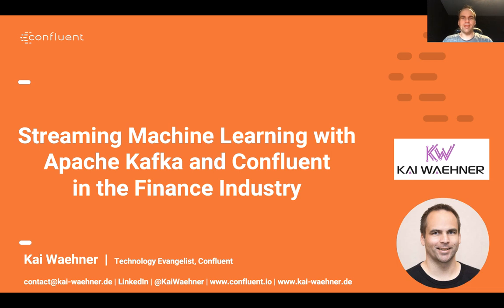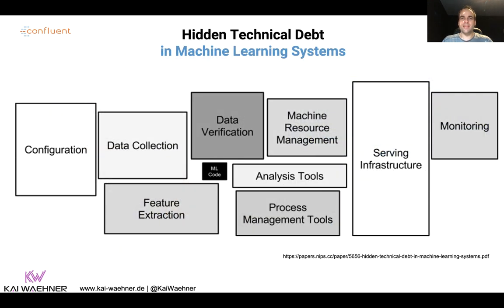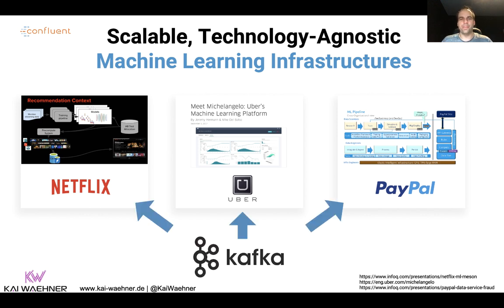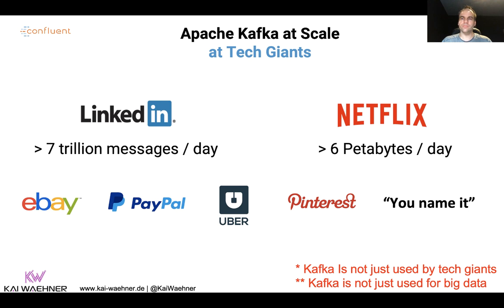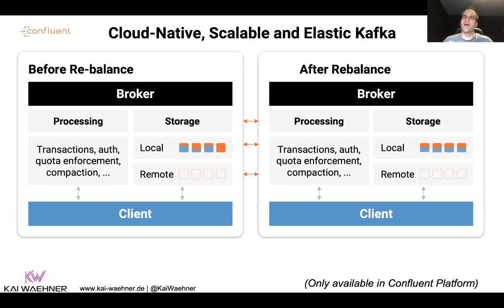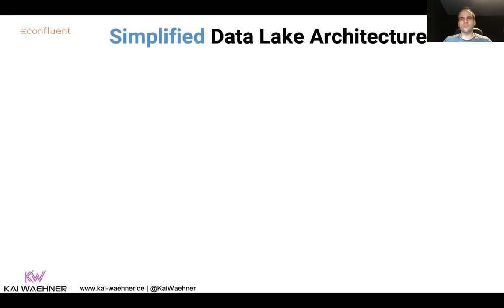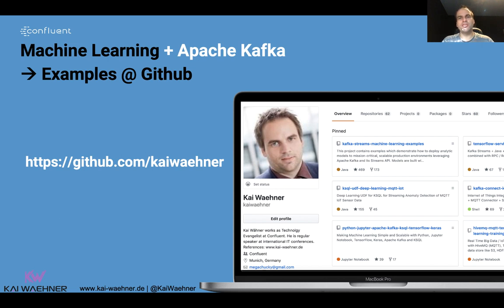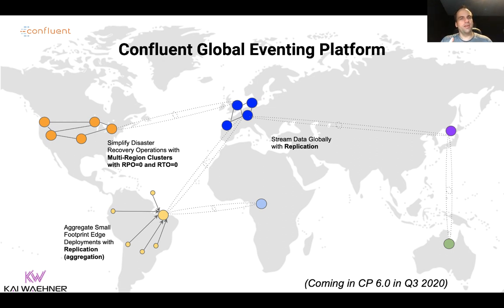Apache Kafka and Machine Learning in Banking and Finance Industry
Apache Kafka and Machine Learning / Deep Learning in Banking and Finance Industry. See use cases, architectures (hybrid, cloud, edge) and an example for 24/7 fraud detection in real time at scale.

This session explores how and why Apache Kafka has become the de facto standard for reliable and scalable streaming infrastructures in the banking sector and financial services.

AI / Machine learning and the Apache Kafka ecosystem are a great combination for training, deploying and monitoring analytic models at scale in real time. They are showing up more and more in projects, but still feel like buzzwords and hype for science projects.

See how to connect the dots!
- How are Kafka and Machine Learning related?
- How can they be combined to productionize analytic models in mission-critical and scalable real time applications?

- We will discuss a step-by-step approach to build a scalable and reliable real time infrastructure for fraud detection in an instant-payment application using Deep Learning and an Autoencoder for anomaly detection

We build a hybrid architecture using technologies such as  Apache Kafka, Kafka Connect, Kafka Streams, ksqlDB, TensorFlow, TF Serving, TF IO, Confluent Tiered Storage, Google Cloud Platform (GCP), Google Cloud Storage (GCS), and more.